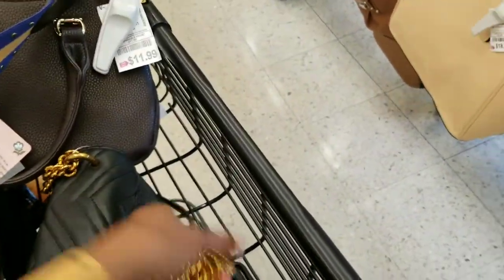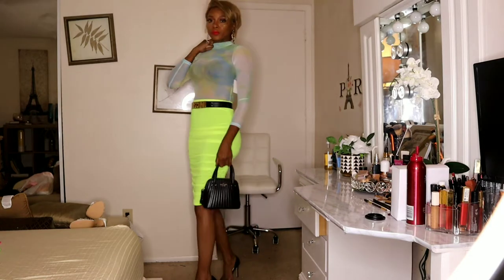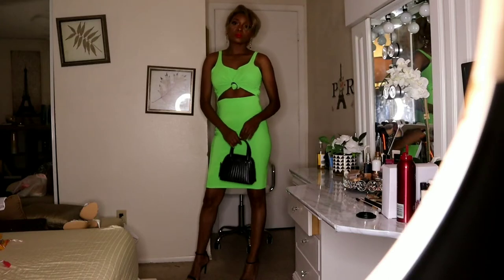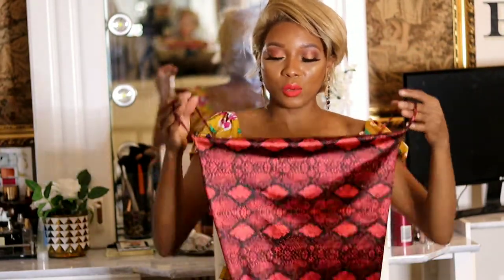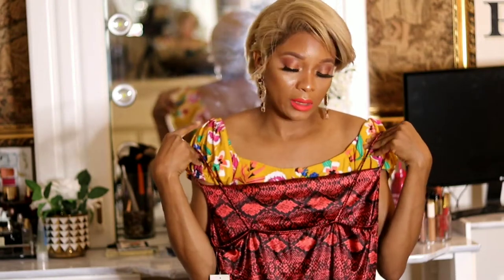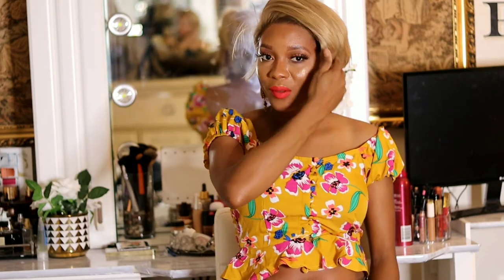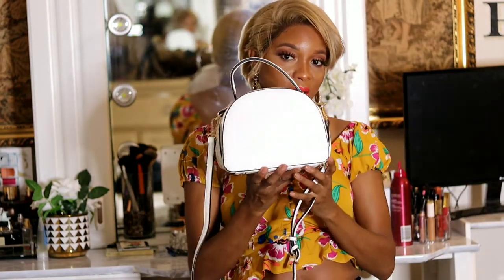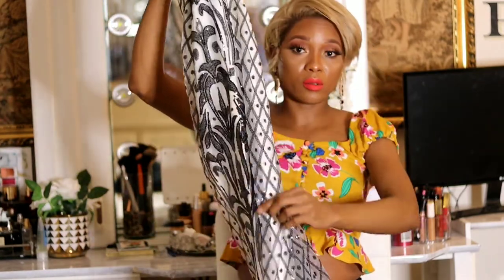dds discount try on haul - Outfits under $12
My try on haul from DDs Discounts. All my outfits cost under $12 and all the handbags cost under $13. Everyone can look cute and chic shopping at DDs Discounts without breaking the bank.